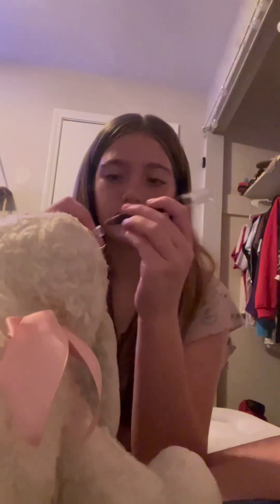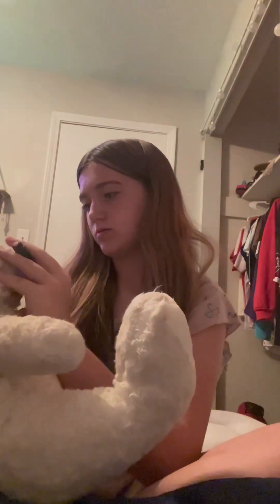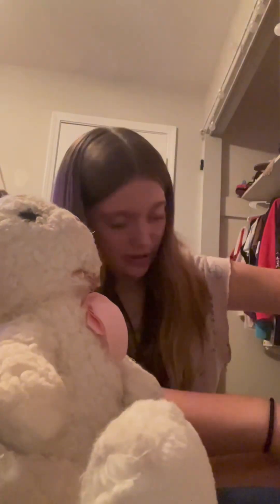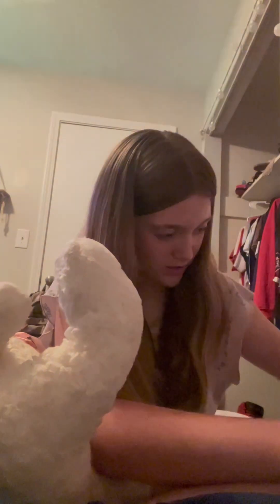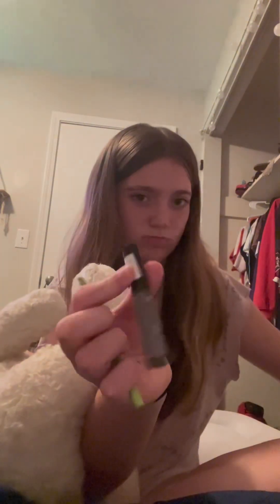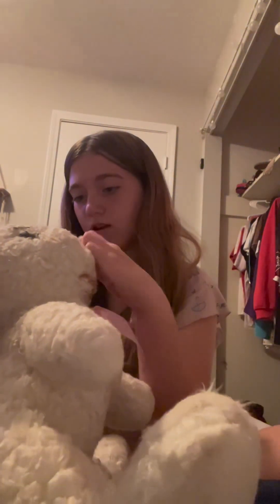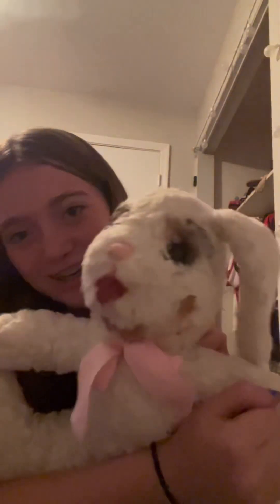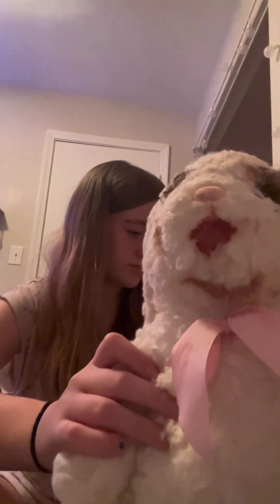HOW TO DO MAKEUP! (using a bunny bc my face is oiled up)